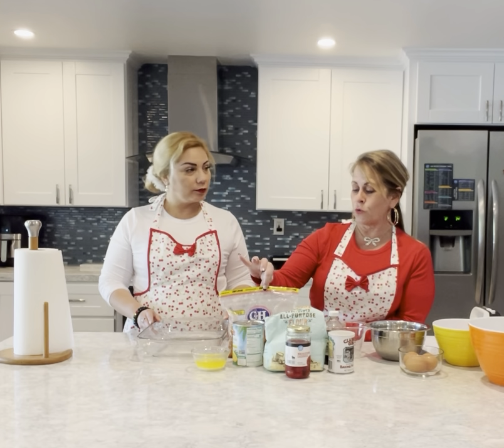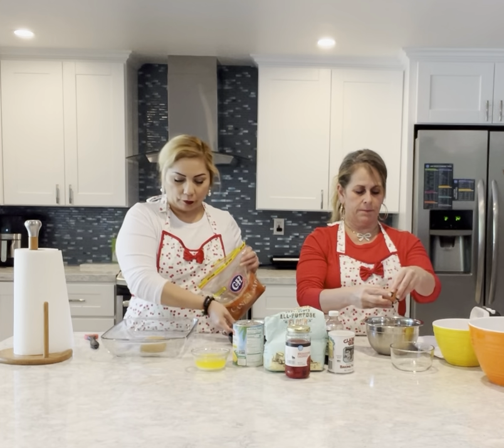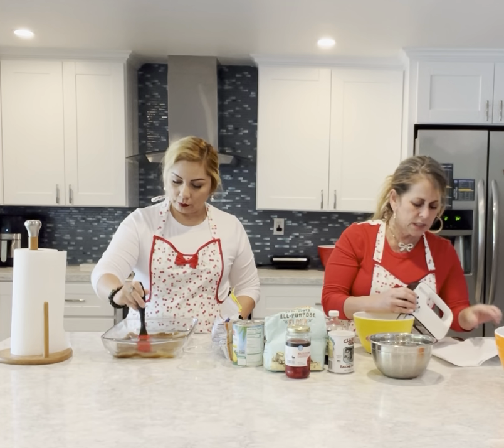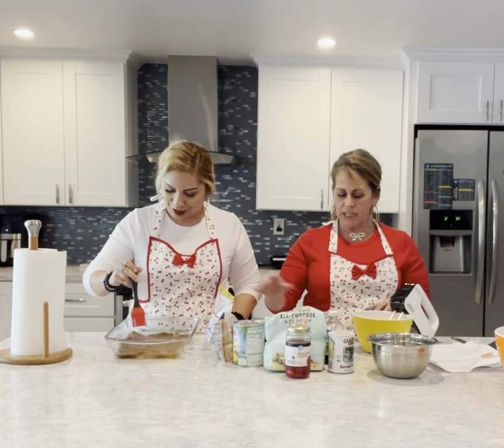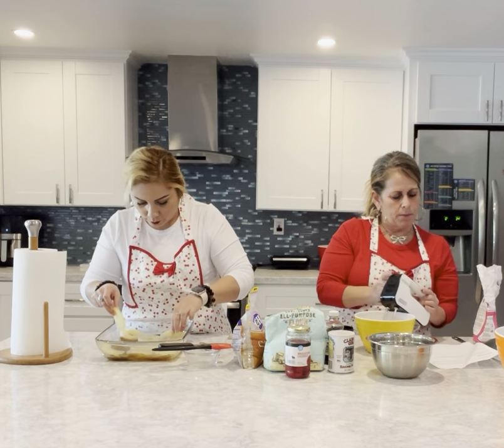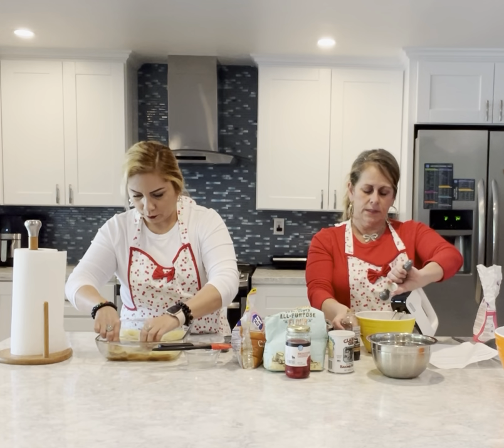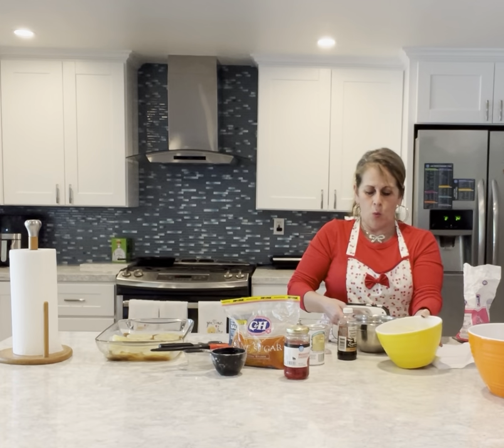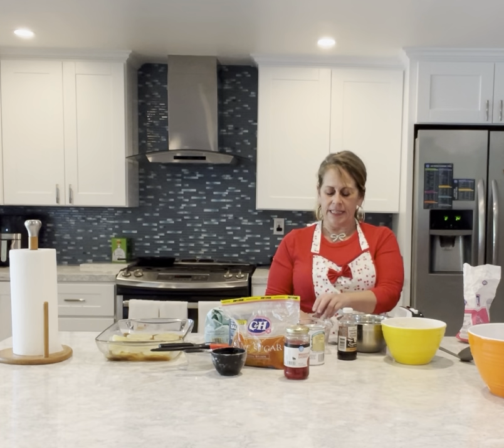Upside-down Cake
Believe it or not Upside down cake was very popular in the 1920's
See how we make our very first upside-down cake to go with our Happy Hour!